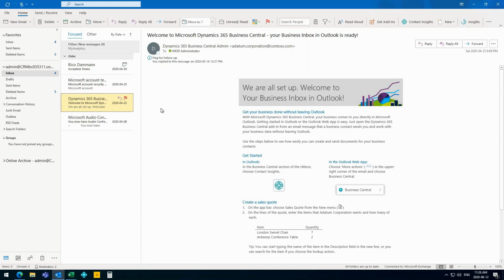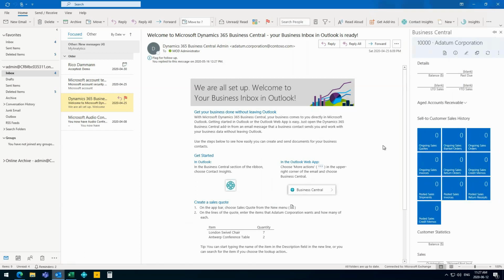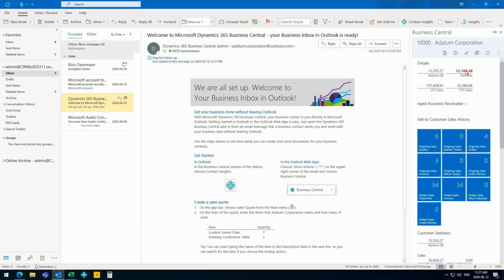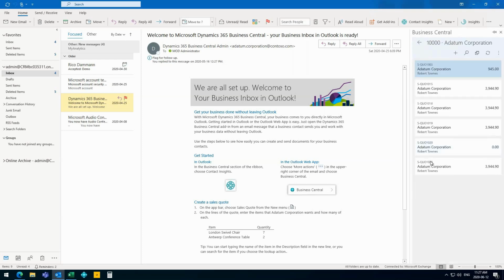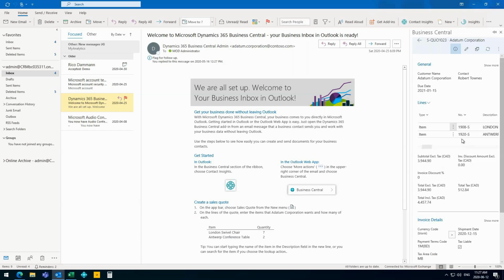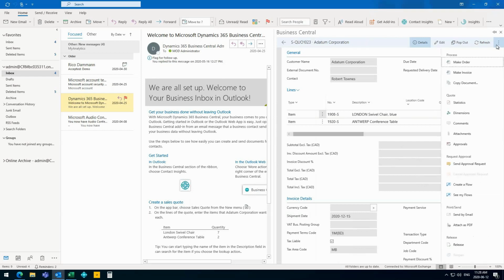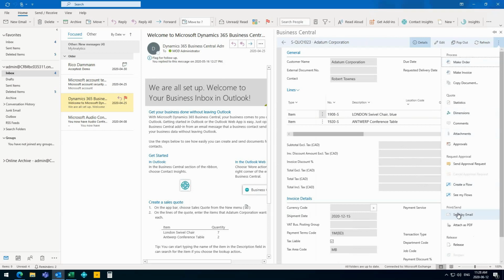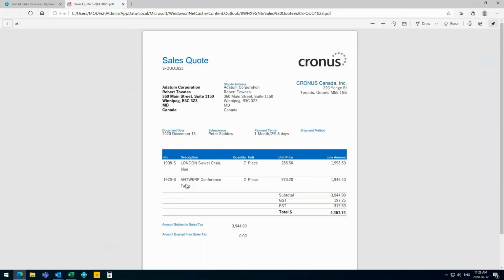Integration with Outlook | Dynamics 365 Business Central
In this video, we show how Outlook integrates with Dynamics 365 Business Central.